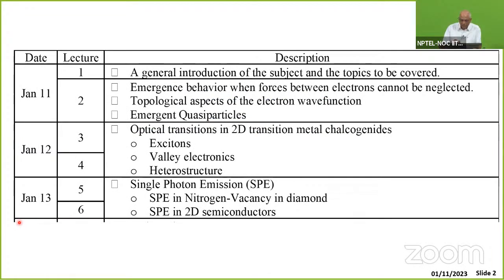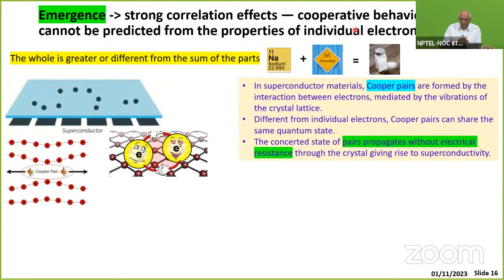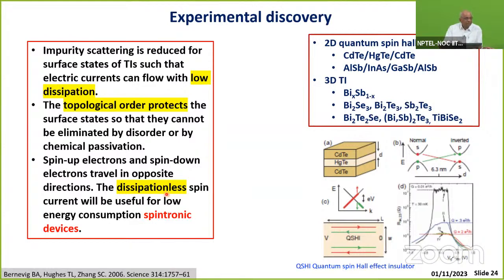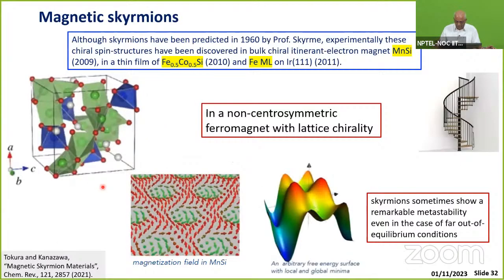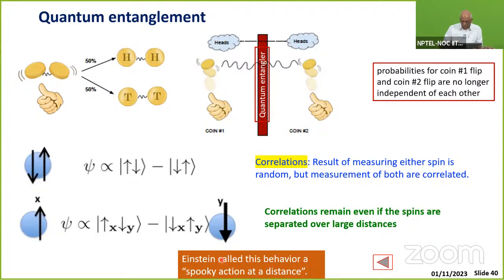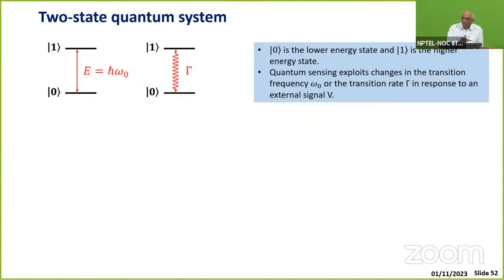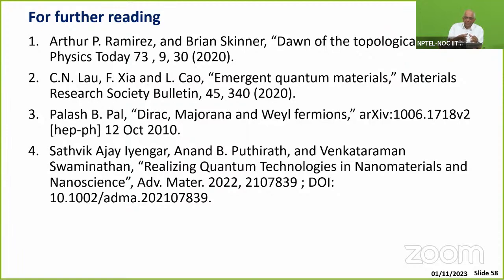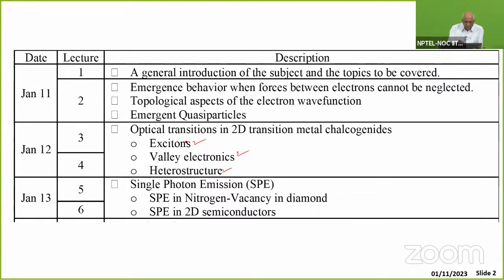Quantum Science and Technology_Day 01